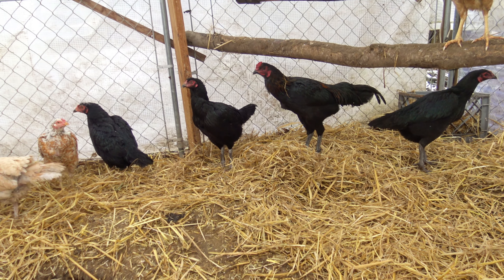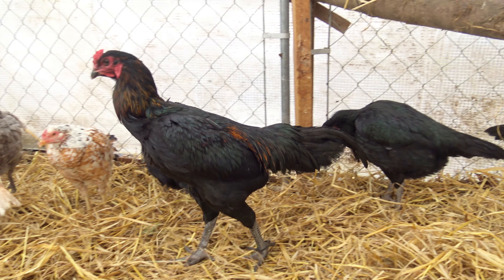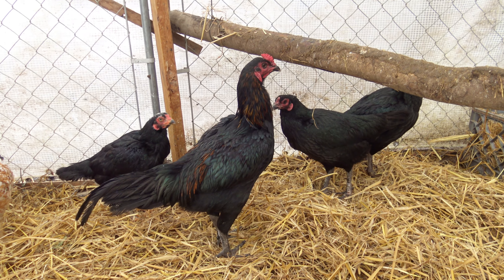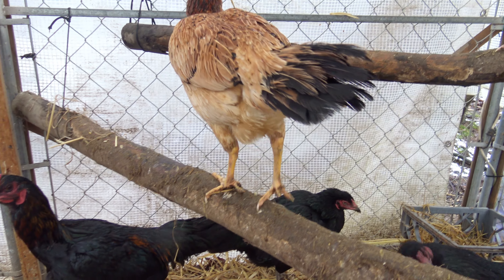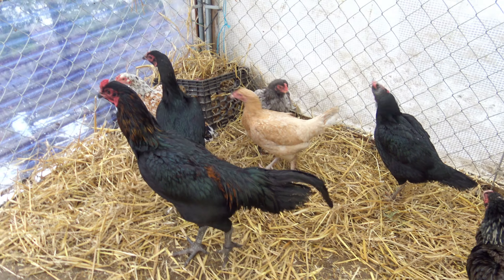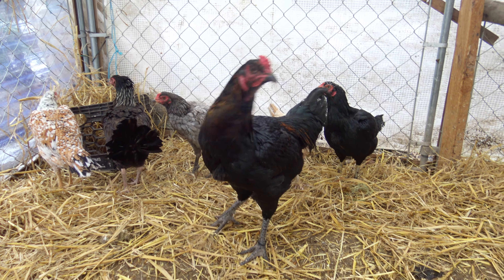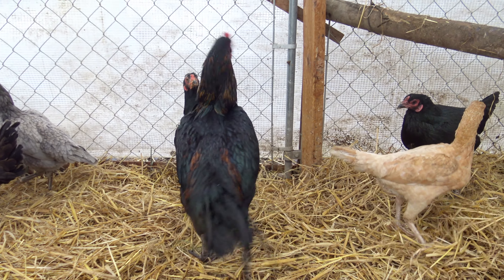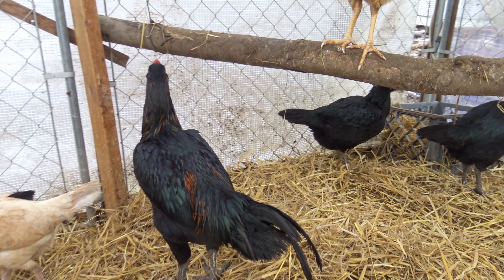Liege Asil Roo sneaks into Aseel Hen's Pen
My number one pick, out of the Liege Aseel crosses manages to find his way into the Aseel hen's pen.

Dec30thLiegeCrossRooAseelHensPen2023